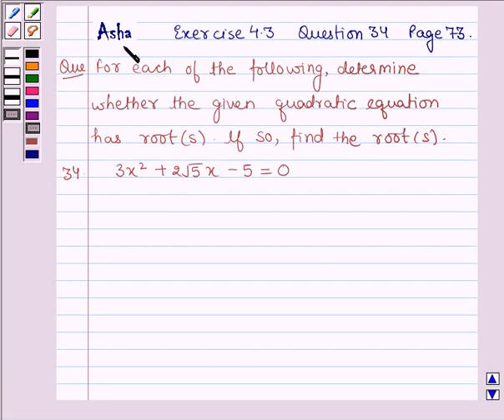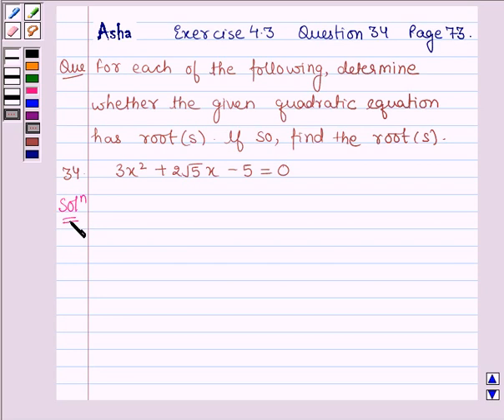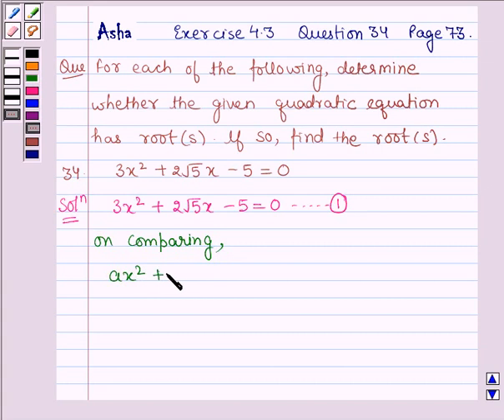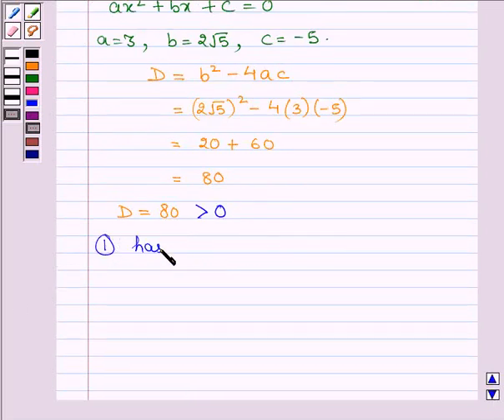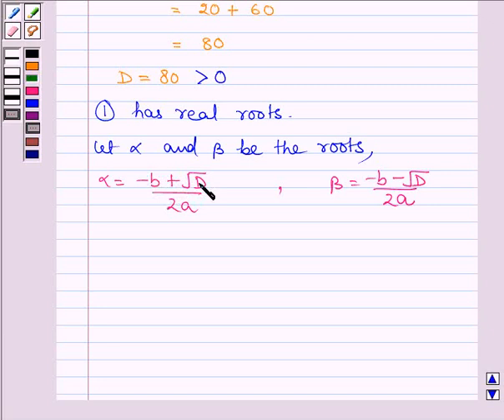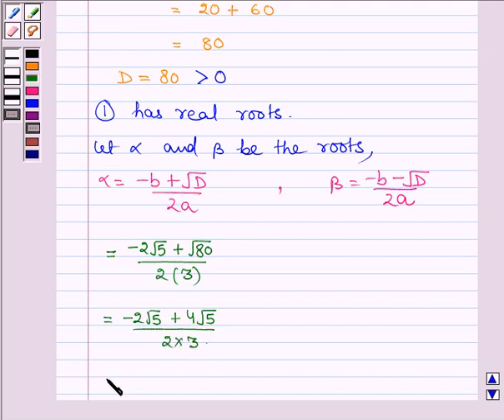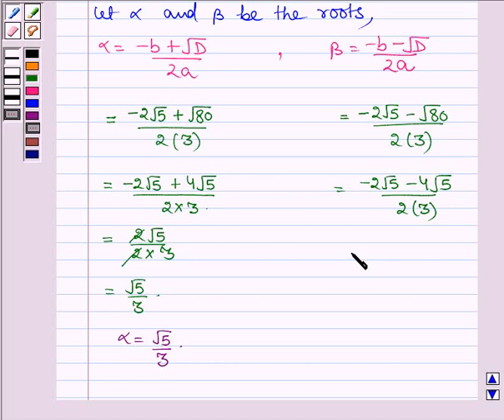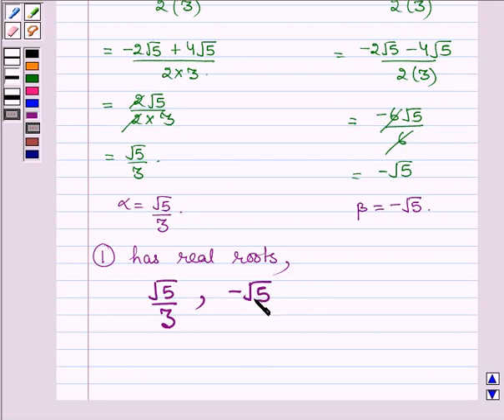Maths X NCERT 4 4 3 34